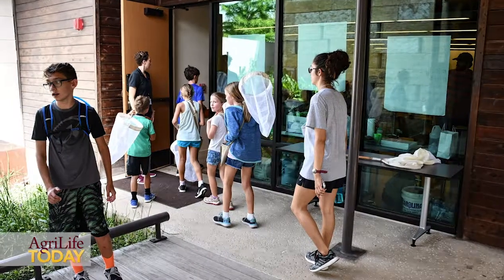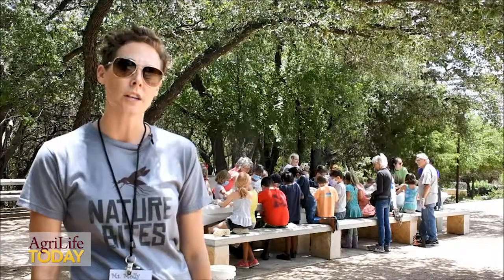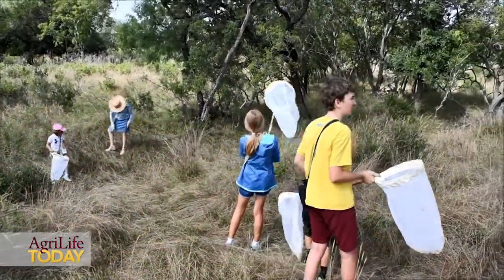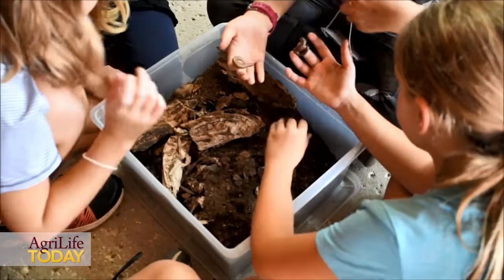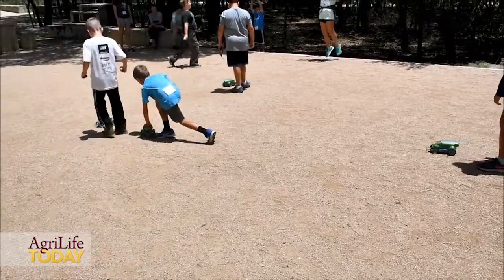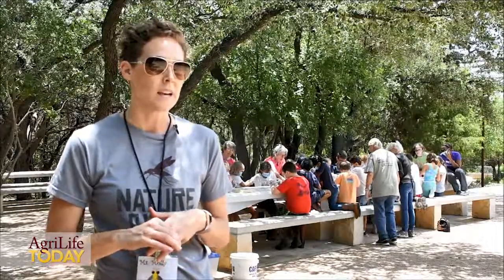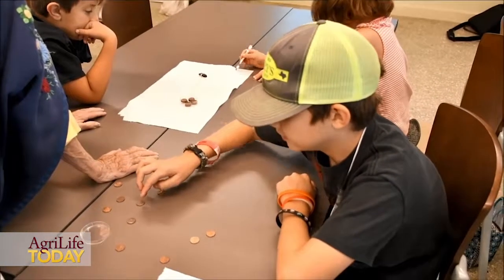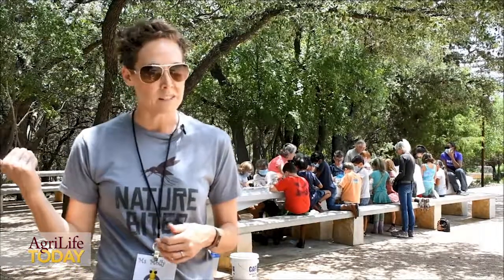Bug Camp 2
Texas A&M AgriLife Extension Service entomologist Molly Keck has been presenting Summer Bug Camp to Bexar County youth for the past 10 years.